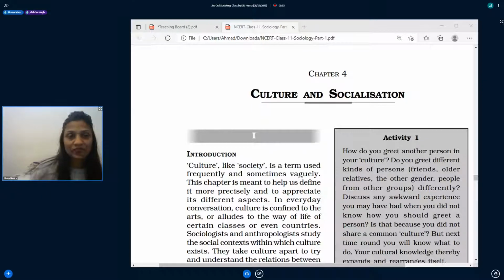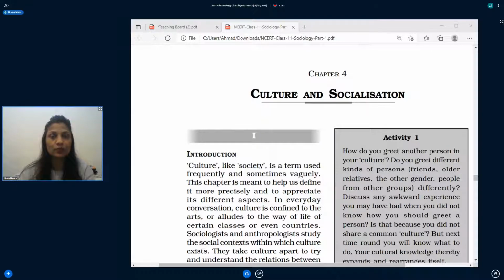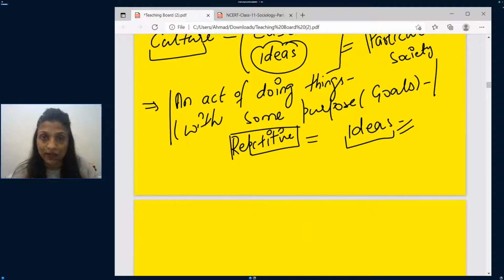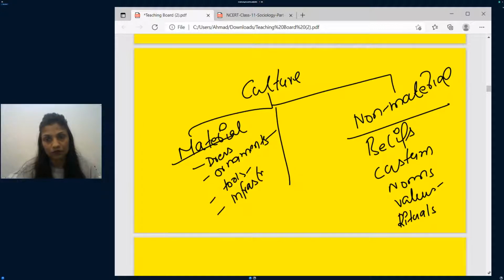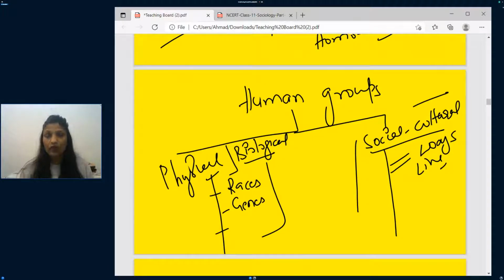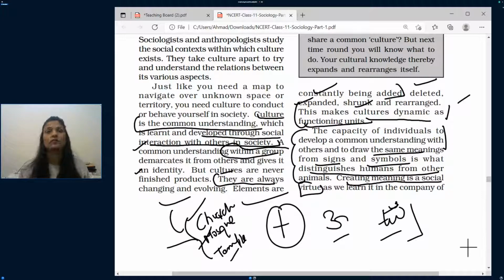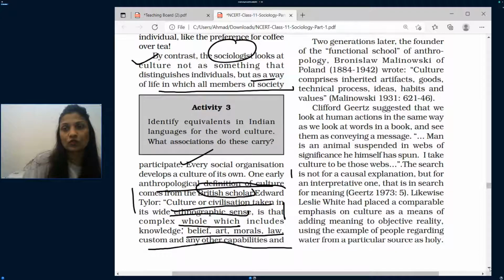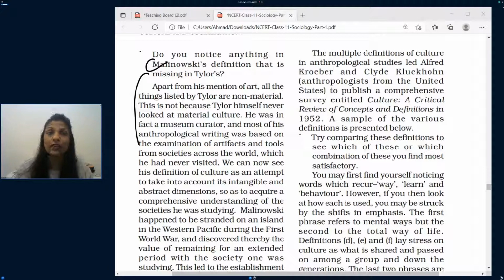Optional Sociology Class By Dr. Huma Hassan |Live| Gold Medalist, JNU